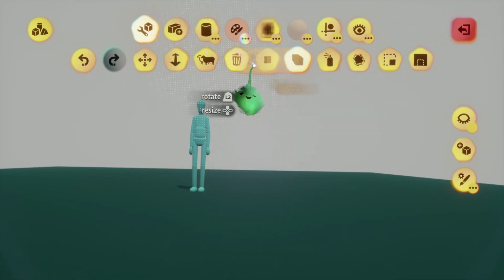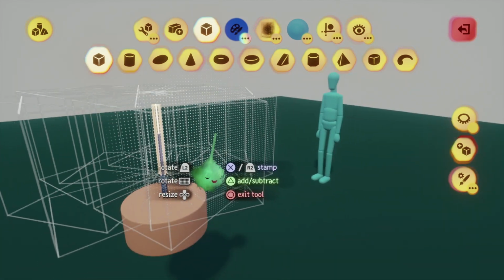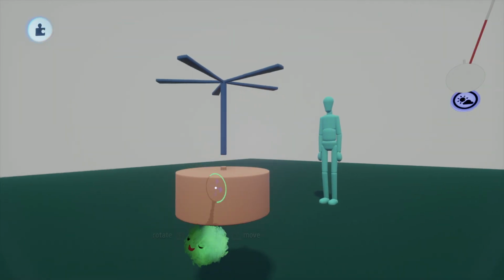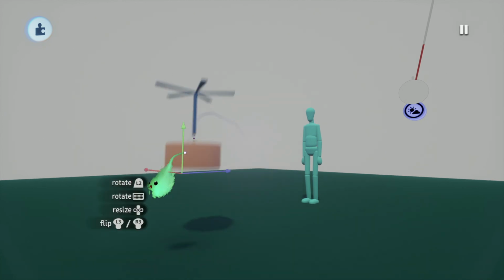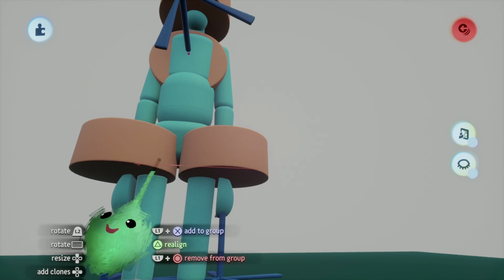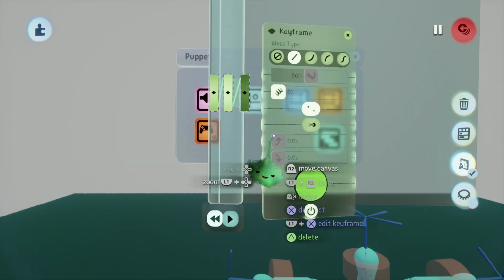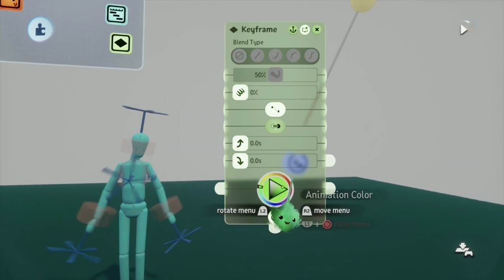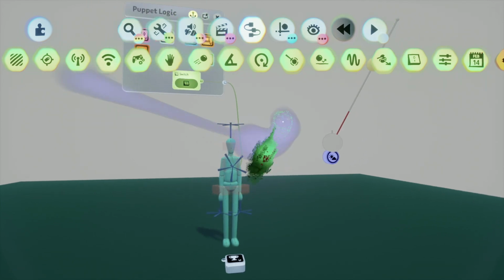Simple Rotating Character Accessories Tutorial | Dreams PS4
Want to make a simple rotating accessory ,like a propeller, for a puppet in Dreams PS4/PS5? This video might help, as Jimmy explores a basic method to add such a mechanic to a puppet in Dreams PS4/PS5.